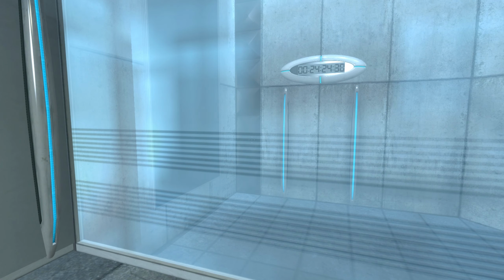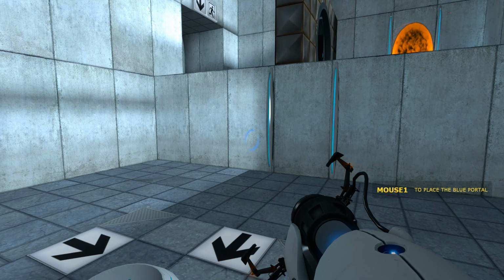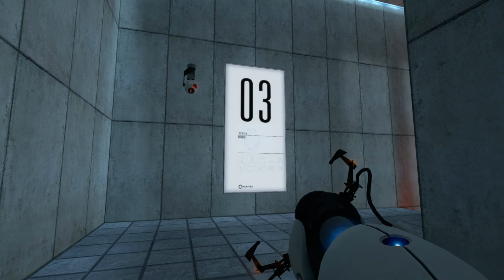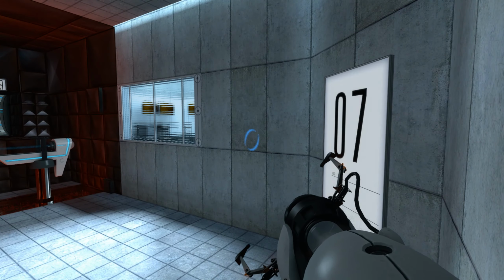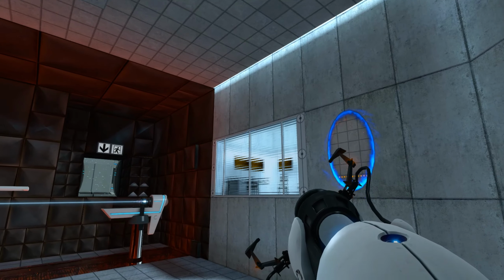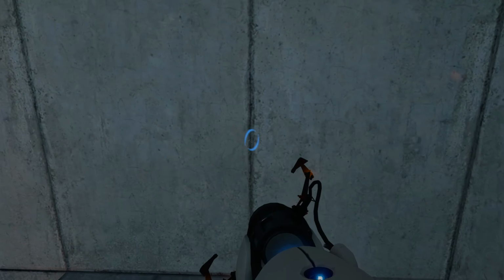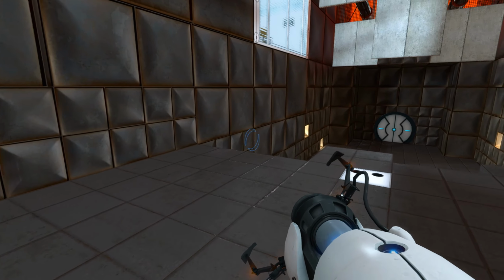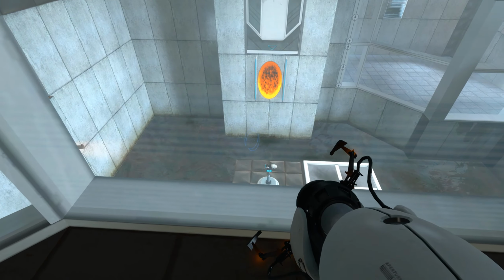Portal - PC Gameplay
►Game Info
Portal™ is a new single player game from Valve. Set in the mysterious Aperture Science Laboratories, Portal has been called one of the most innovative new games on the horizon and will offer gamers hours of unique gameplay.

The game is designed to change the way players approach, manipulate, and surmise the possibilities in a given environment; similar to how Half-Life® 2's Gravity Gun innovated new ways to leverage an object in any given situation.

Players must solve physical puzzles and challenges by opening portals to maneuvering objects, and themselves, through space.